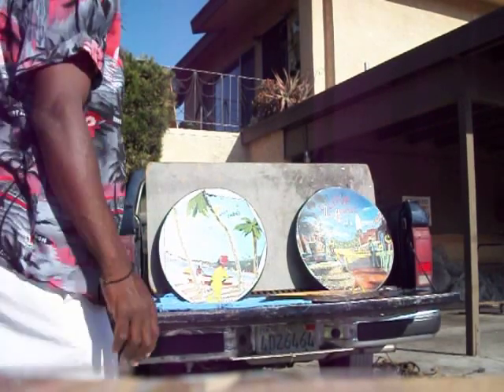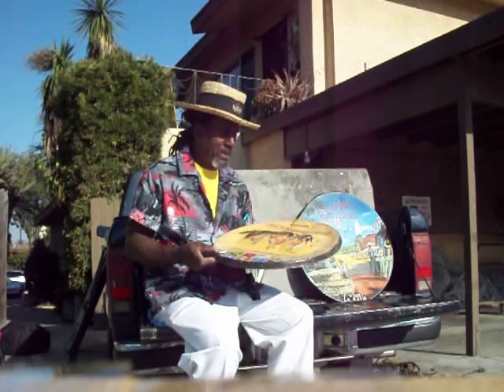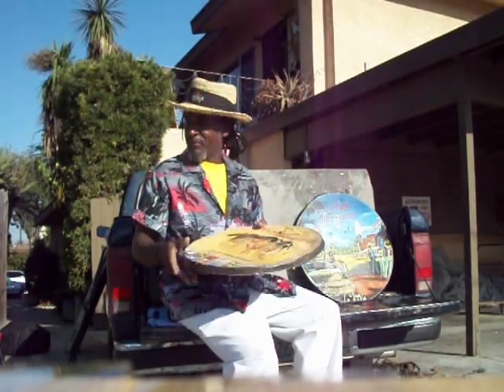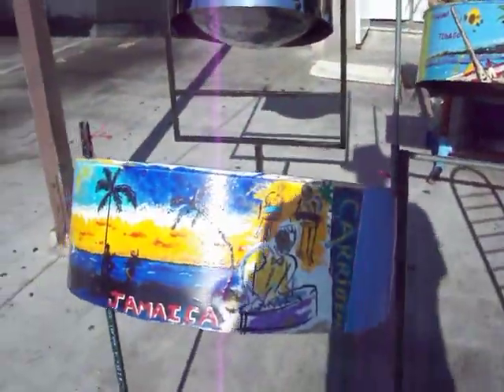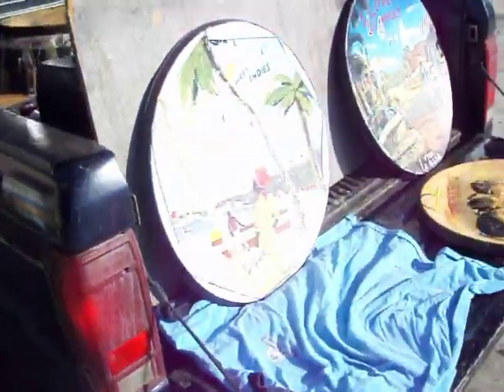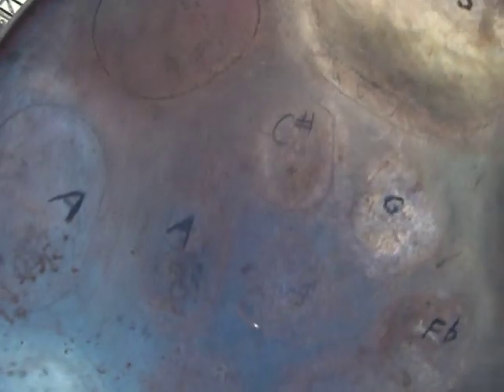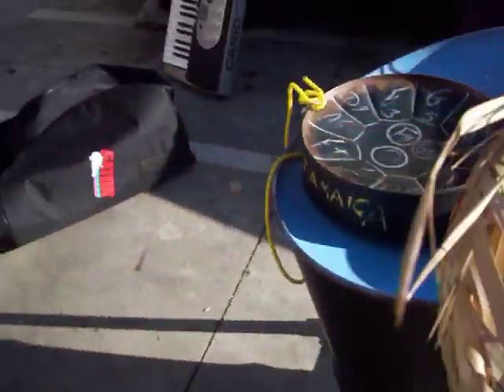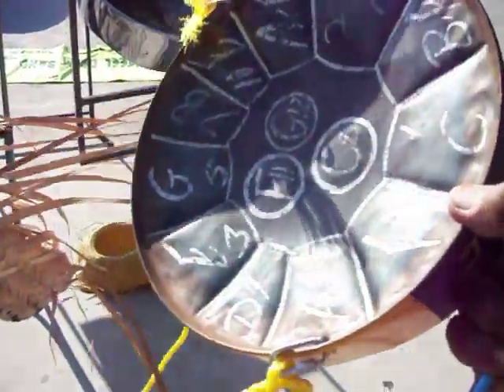JAMAICA RAY GOING GREEN